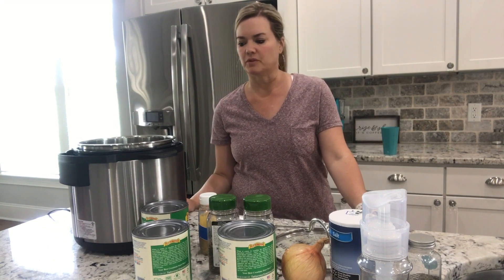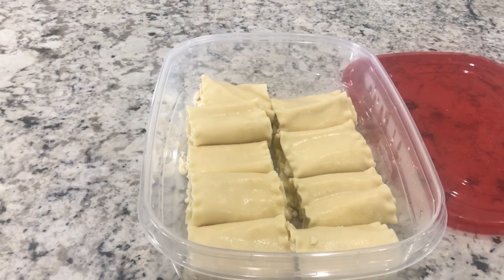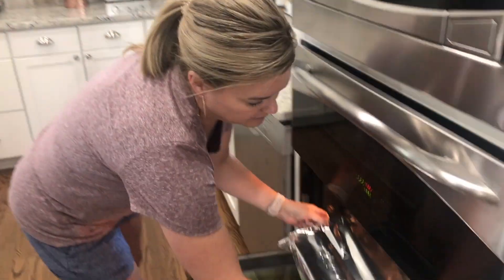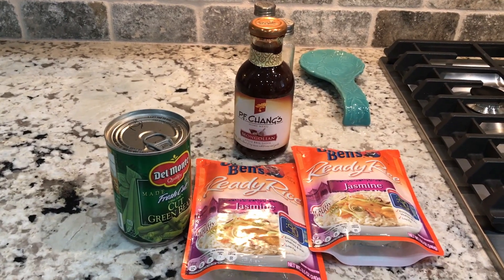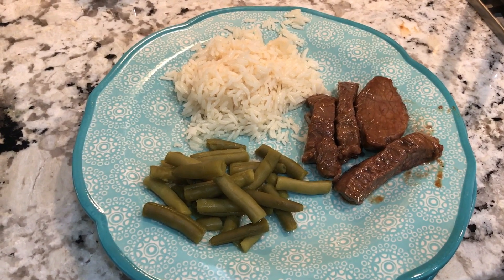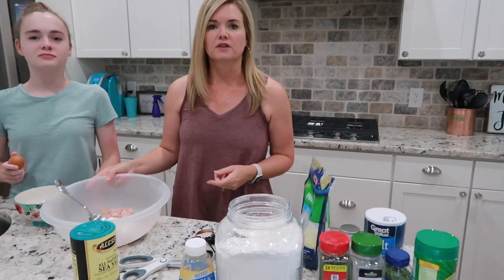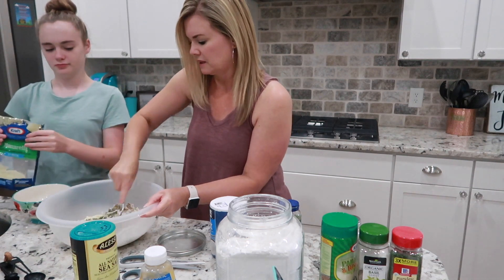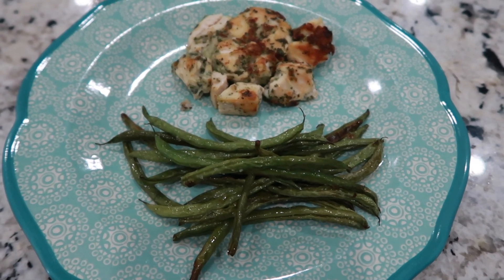WW Freestyle Meals 7 points and Under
This video features several meal ideas for Weight Watchers (WW) Freestyle that are 7 points or less.

Links to recipes mentioned in the video (some shown in the video may have been adapted to suit my family):

Mongolian BBQ Sirloin-no recipe but just cook sirloin to about medium rare, cut into strips, pour PF Chang's Mongolian BBQ Sauce on, and let it cook until it is as done as you want.
Our goal with this channel is to create awareness for adoption and a rare genetic condition, SETD5 as we give you a glimpse into our lives.

Grove Collaborative is offering new members the following products free this month at this